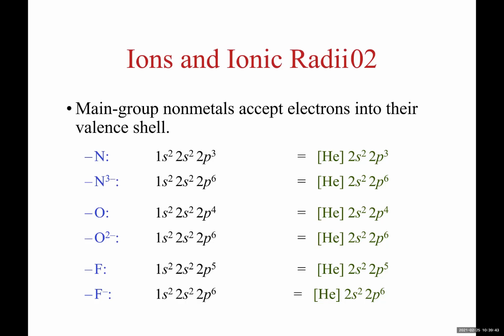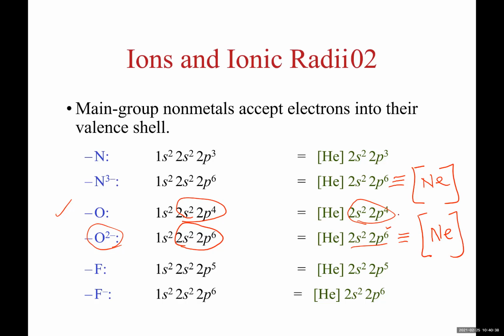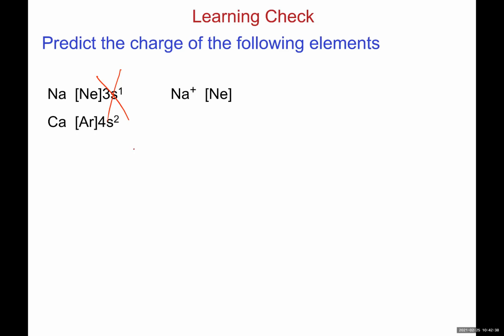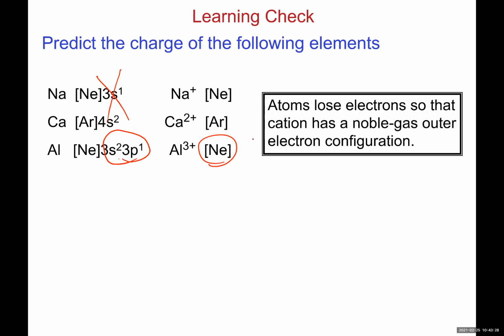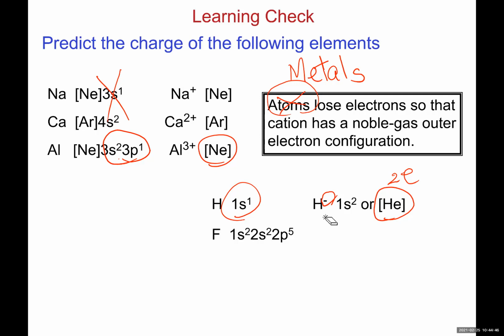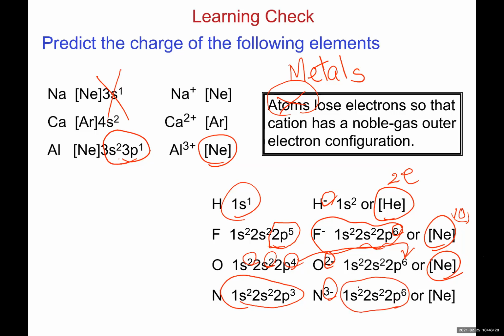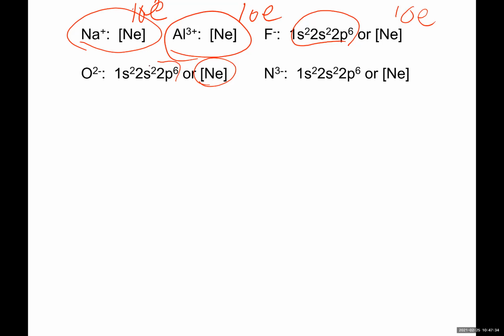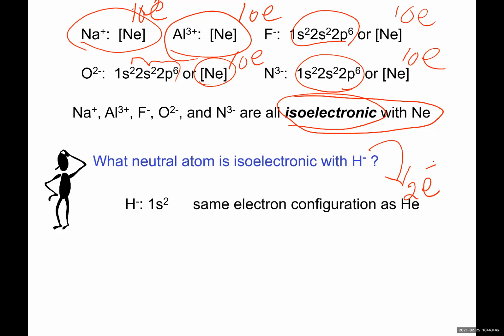How to predict ionic Charges?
1A, Ch 6.1.1,6-8
This video is prepared by Dr. Divan Fard for Chem 1A offered at Shasta College, Redding, Ca. It discusses the Formation of Cations and Anion formation from Representative Elements. The material is based on Ch6 of Chemistry, McMurry, J., Fay, R.C, 2004, Chemistry, (Fifth Edition) ISBN 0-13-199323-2 New Jersey 07458: Pearson/Prentice Hal. It is recommended for students to purchase this book, study, and do inside chapter problems to better understand the concepts. Some material is from Fundamentals of General, Organic and Biochemistry, McMurry and Castellion, Publisher: Prentice-Hall; 5th edition, ISBN: 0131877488. Some of the Learning Checks are coming from “General, Organic, and Biological Chemistry” by Karen C. Timberlake, publisher: Pearson; ISBN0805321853.